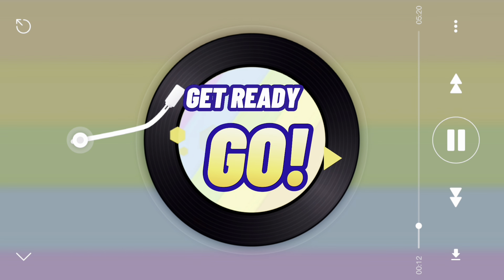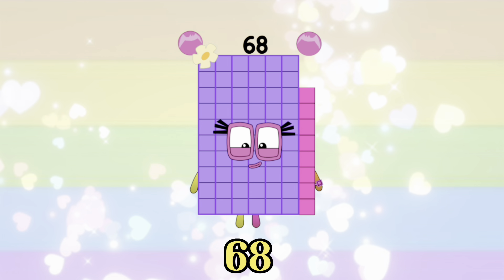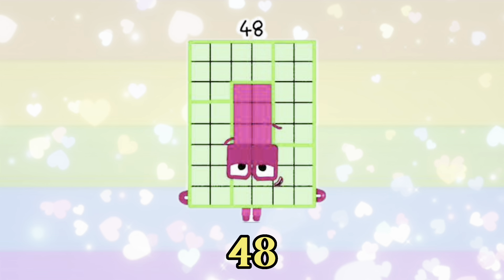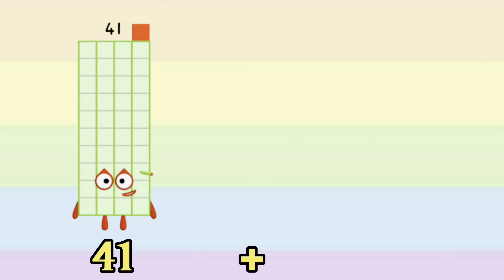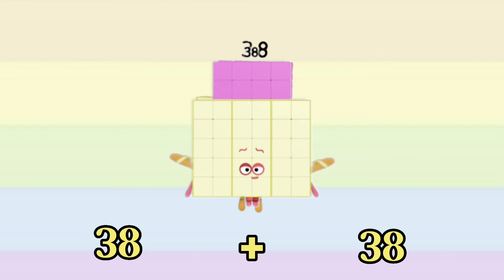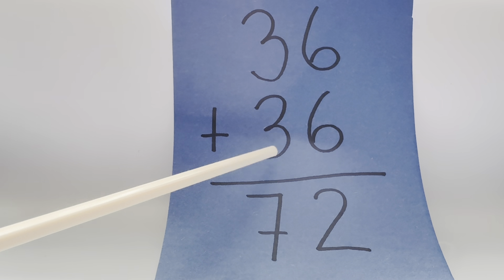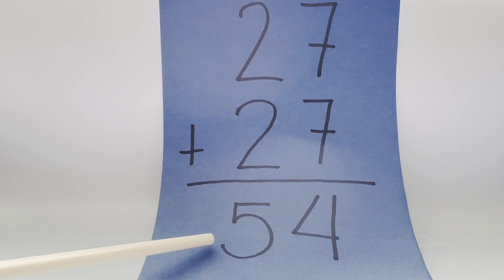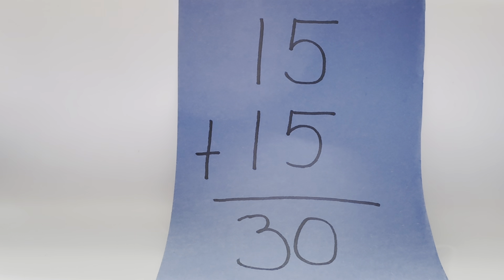NUMBERBLOCKS ADDITION REMIX | ADDING TWO SAME NUMBERS | MATH FOR KIDS | hello george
NUMBERBLOCKS ADDITION REMIX | ADDING TWO SAME NUMBERS | MATH FOR KIDS
Hello numberblocks friends! Let's learn basic addition! join me to add two same numberblocks! Math is fun and easy using colourful numberblocks!